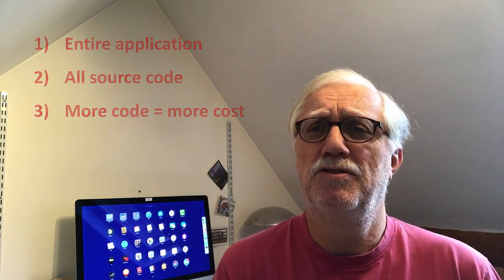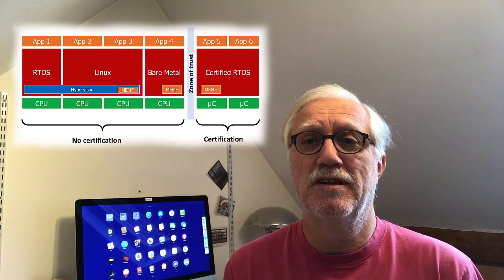Developing certified embedded applications